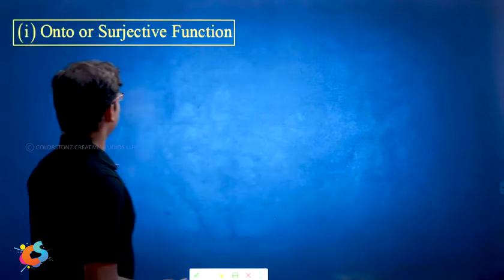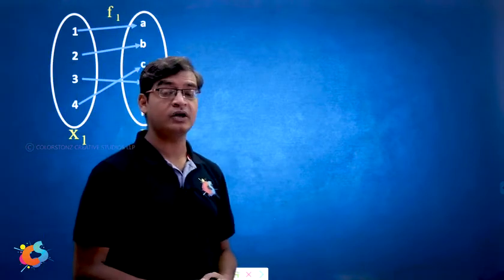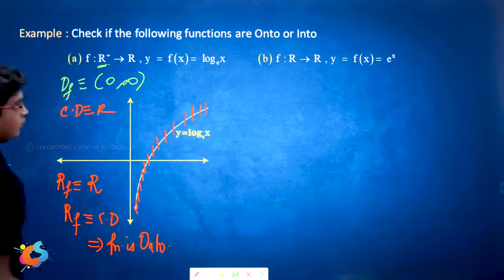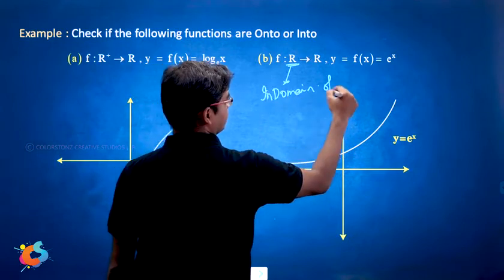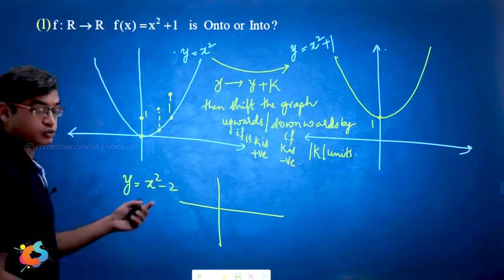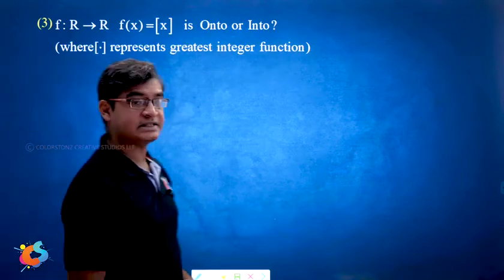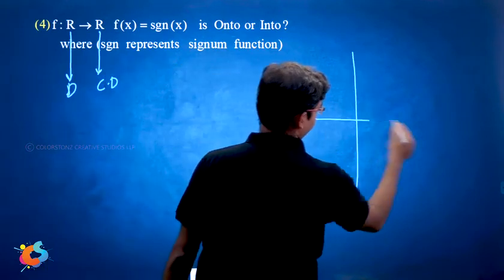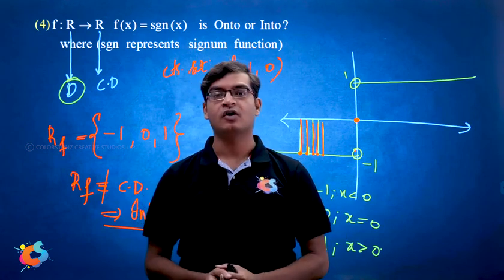Class 12 - Mathematics - Relations and Functions - Onto Functions (L5)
Class 12 - Mathematics - Relations and Functions - Onto Functions (English) CET +  JEE